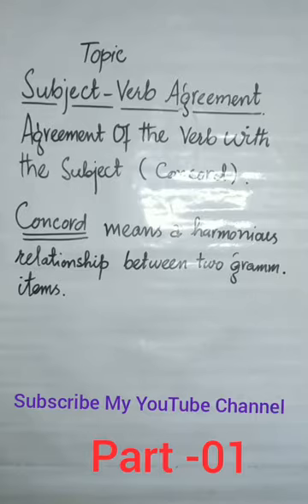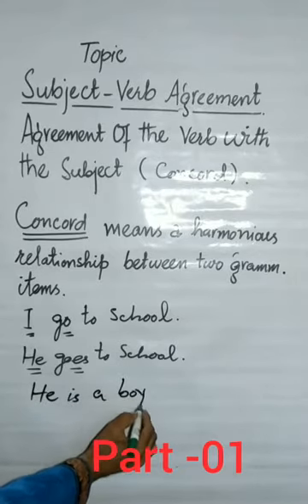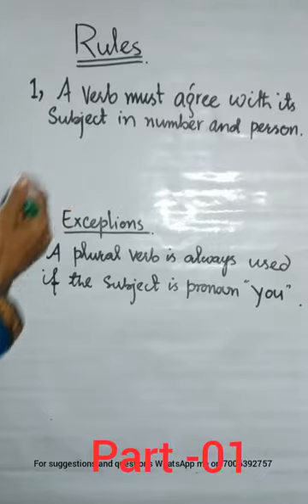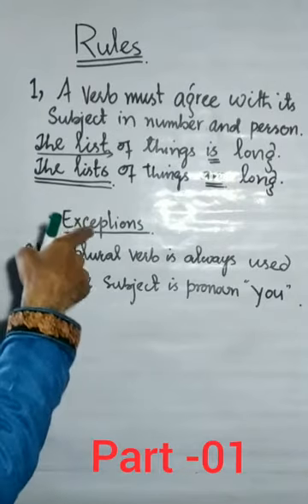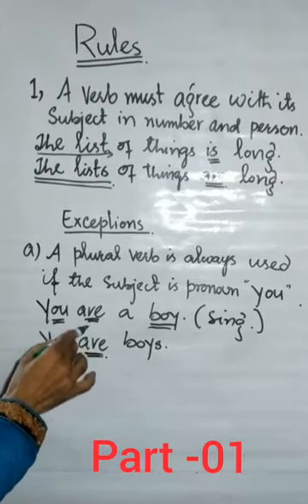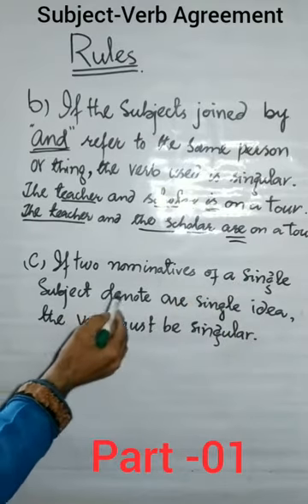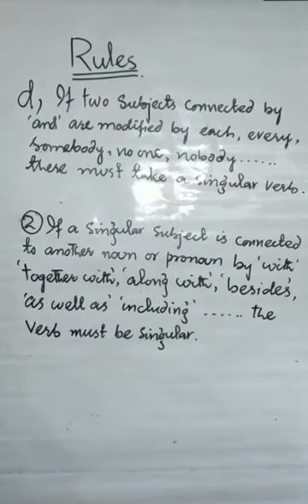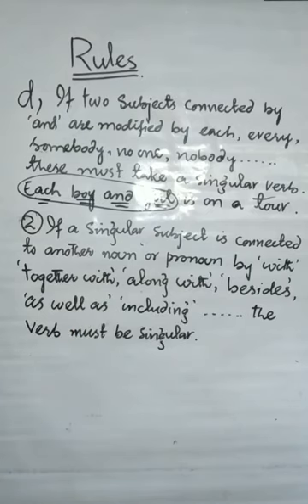Subject-Verb Agreement Part-01